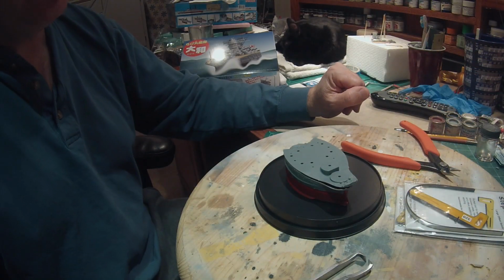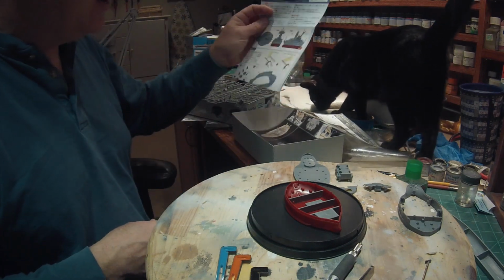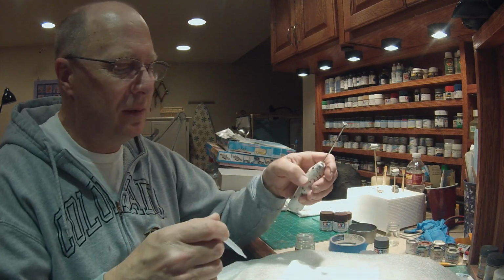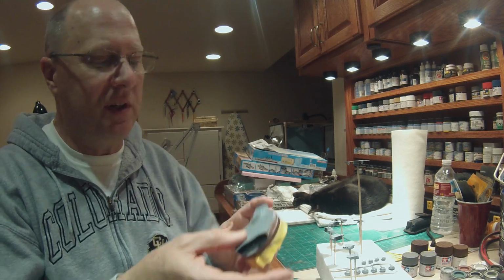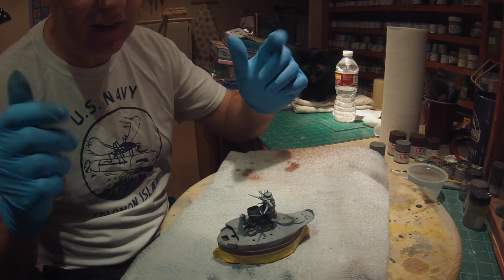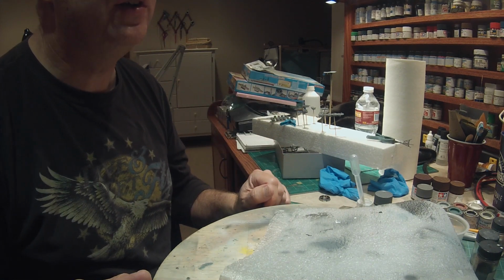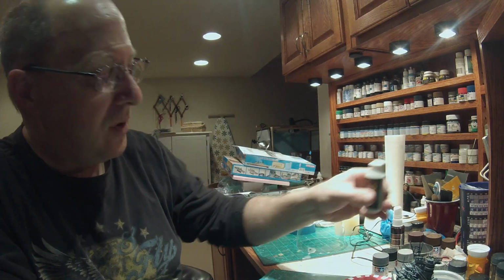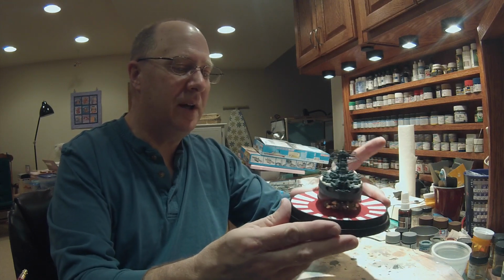Chibi-Maru IJN Yamato Egg Ship Build 2015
This video is about Chibi-Maru IJN Yamato Egg Ship Build 2015